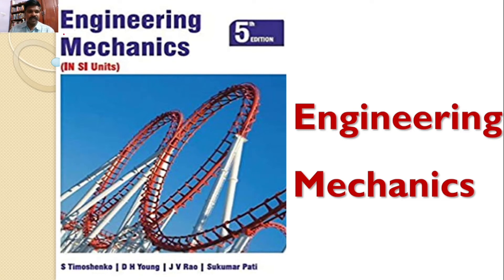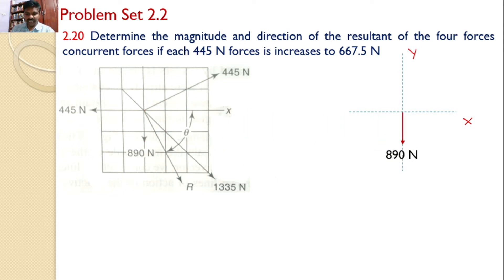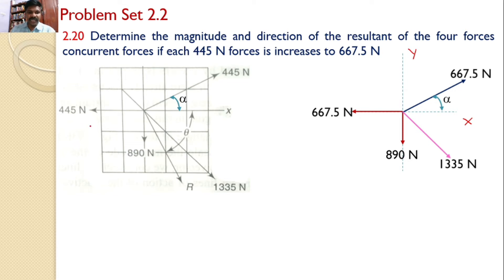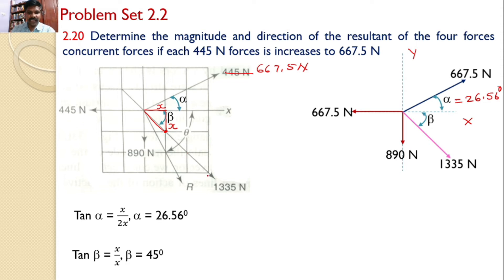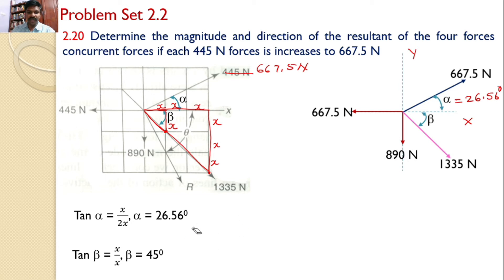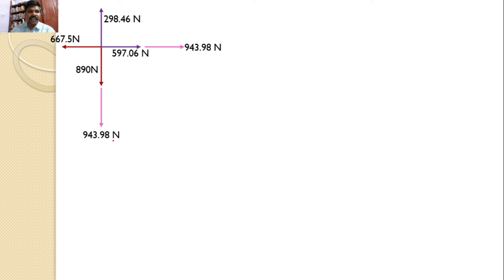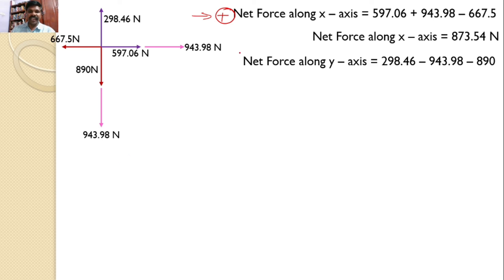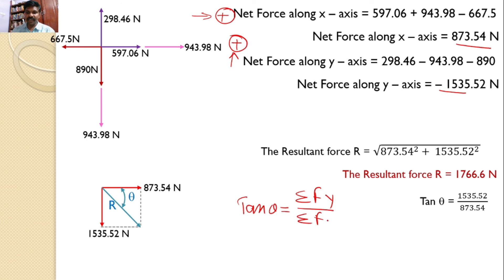Problem 2.20, Solutions, Engineering Mechanics, Timoshenko, Young, Resolution of Force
Determine the magnitude and direction of the resultant of the four forces concurrent forces if each 445 N forces is increases to 667.5 N